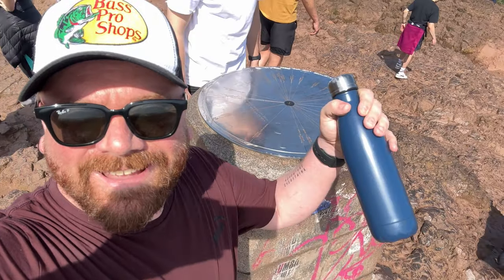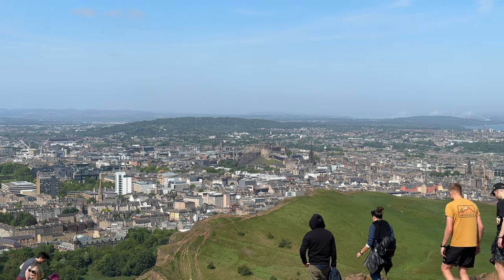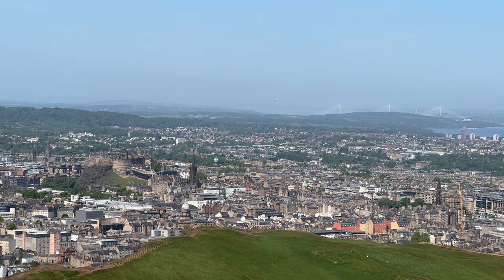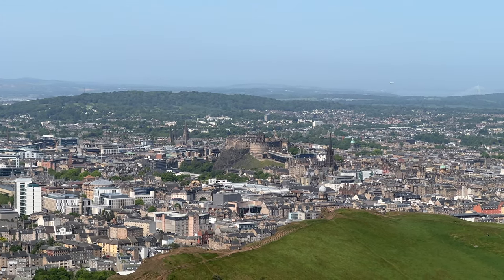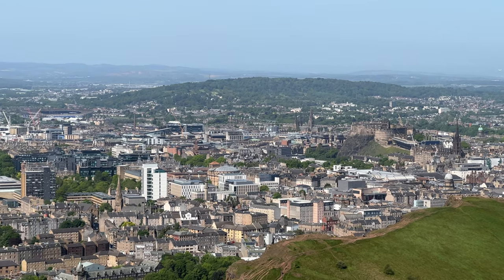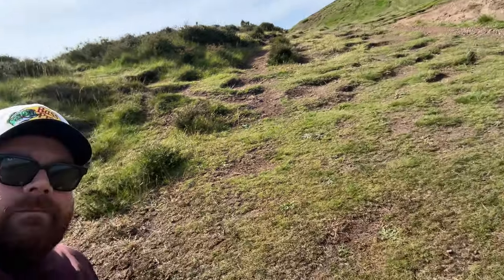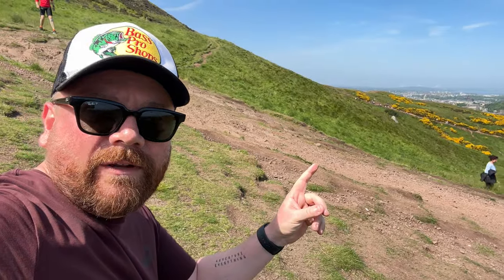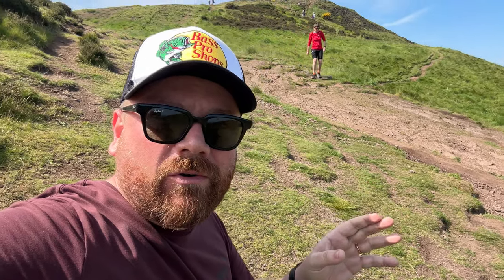Walking Up Arthur's Seat in Edinburgh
Read our blog post about walking up Arthur's Seat, including maps

Arthur's Seat is the volcanic hill in the centre of the city, a fantastic centrepiece of what is already one of the most beautiful cities in Europe. This video shows you the best hiking route for Arthur's Seat.